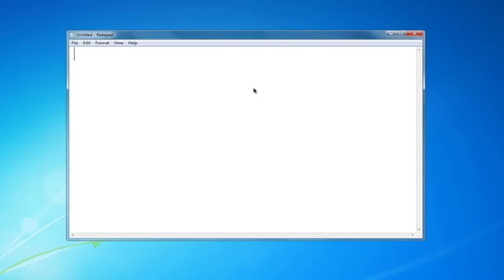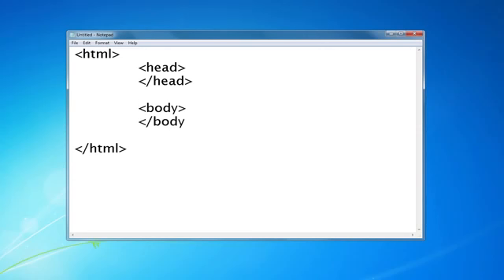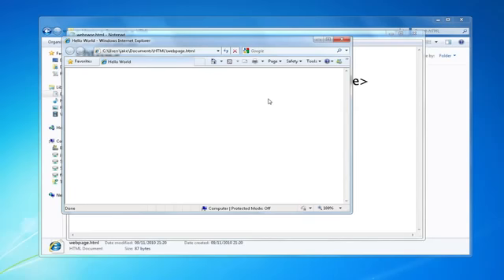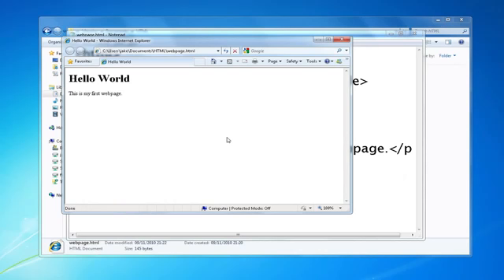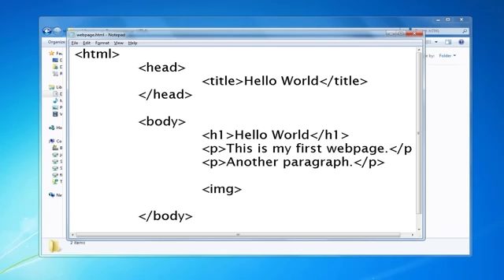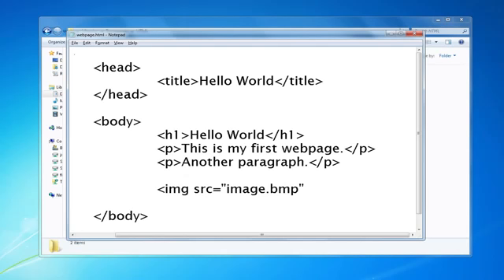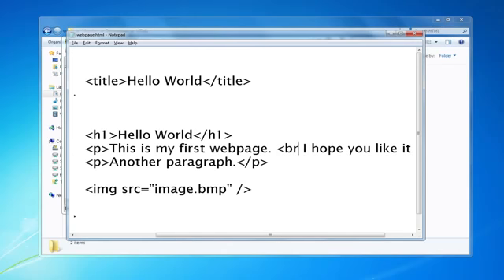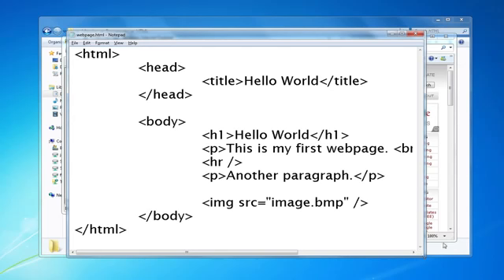Learn HTML in 12 Minutes